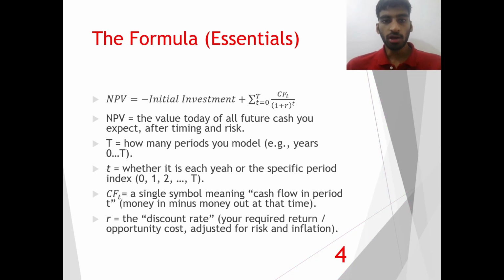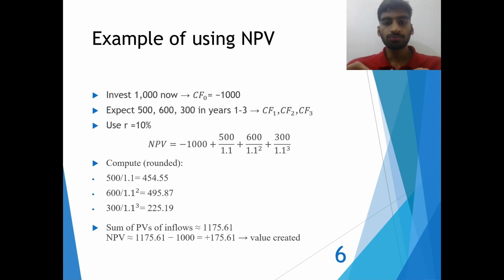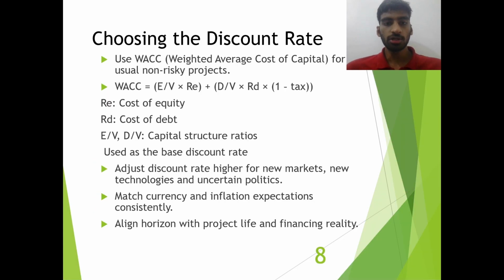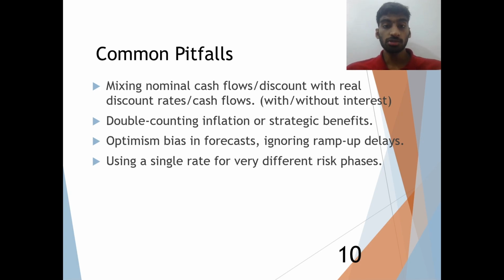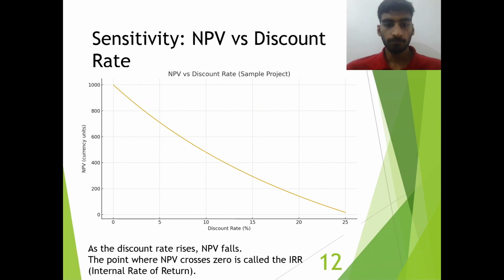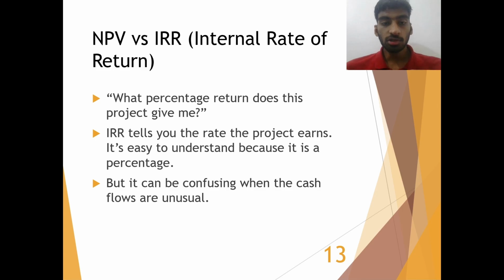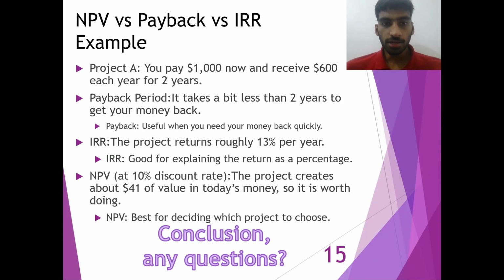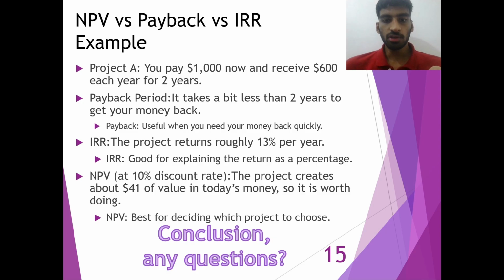Professionalism In Computing Week 11 NPV Model